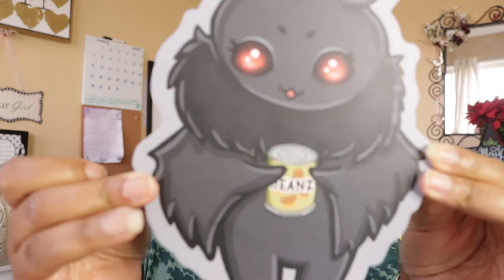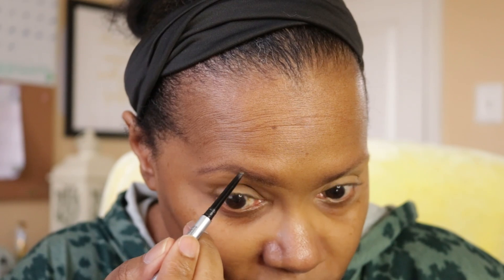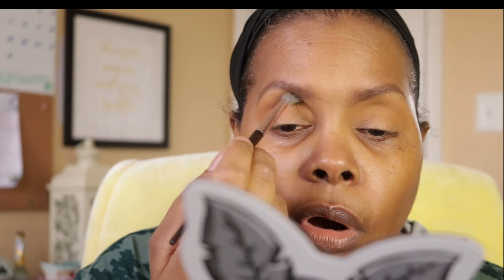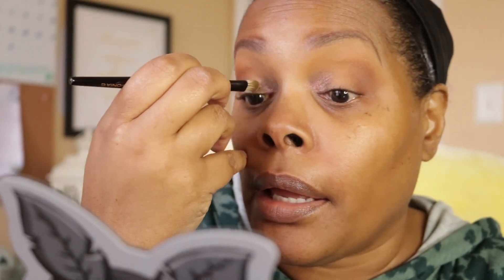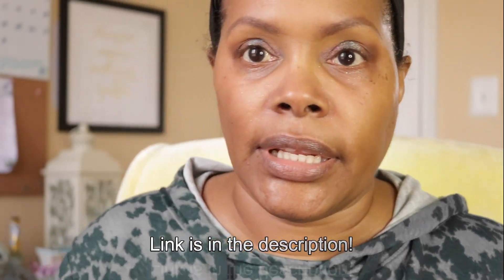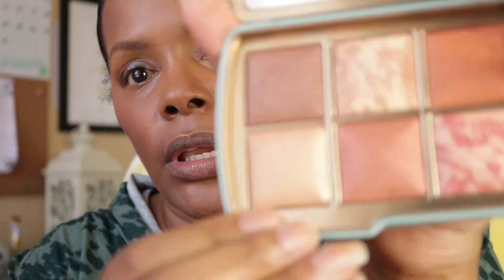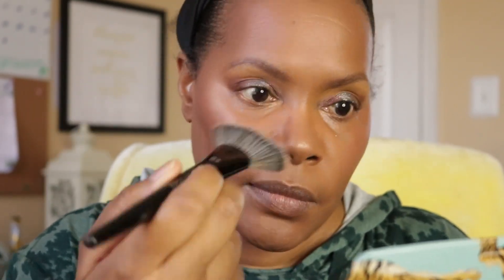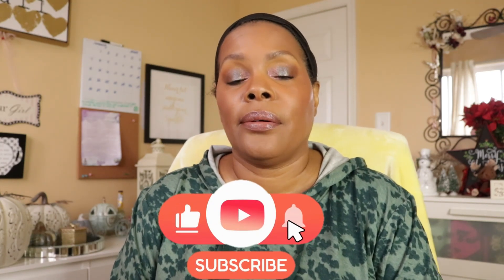Makeup Magic Unleashed: Glam Goals & Glitter for 2024! | Monday Morning Makeup #44 || easy makeup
What's Up Beauties!

Welcome back to another exciting episode of Monday Morning Makeup! In this week's edition, join us as we embark on a journey of self-discovery and empowerment through the lens of makeup artistry. Episode 43 is all about setting the tone for the upcoming year - 2024, and we've got some fabulous goals in store!
💄 Dive into the world of beauty and inspiration as we discuss our makeup resolutions, creative aspirations, and personal growth targets for the year ahead. Whether you're a makeup enthusiast or someone seeking a dose of motivation, this episode promises to ignite your passion for self-expression and transformation.
🎨 Watch as we share our favorite beauty products and techniques that will elevate your makeup game in 2024. From bold eyeshadow looks to flawless base routines, we've got tips and tricks that cater to every makeup style and skill level.
🌈 But it's not just about makeup; we're delving deeper into life goals and mindset shifts. Join the conversation as we explore the intersection of beauty and self-empowerment, discussing how makeup can be a powerful tool for boosting confidence and manifesting our dreams.
🌟 As always, our Monday Morning Makeup series is a safe and inclusive space for beauty lovers from all walks of life. Whether you're a makeup pro or a beginner, we invite you to share your own goals for 2024 in the comments section below. Let's build a community of positivity, encouragement, and creativity!
🚀 So grab your brushes, your favorite palettes, and a cup of coffee, and let's kick off the week together with a burst of energy and inspiration.
Here's to a fabulous 2024 filled with beauty, growth, and endless possibilities! 💋✨

Makeup I'm wearing:

Foundation:  Kosas Revealer Skin Improving Foundation - Medium Deep Neutral Warm 340
Eye Liner: Melt Cosmetics Slick Waterline Eye Pencil - Cacao
Lip liner:  Mally Lip Liner

Join ShopMy using my invitation link to monetize your product recommendations and we'll both earn an additional 10% on all earnings for 6 months